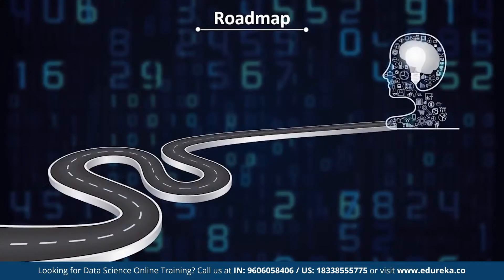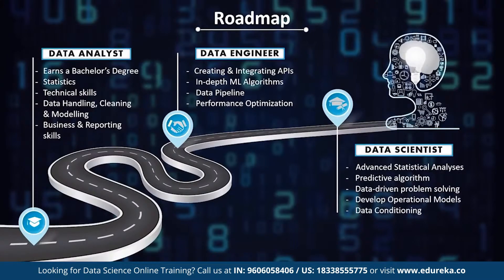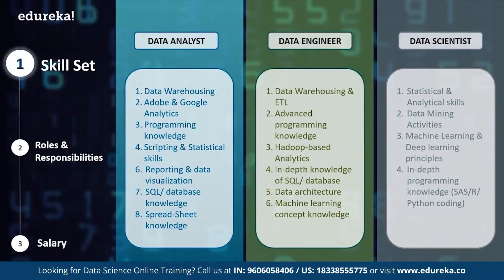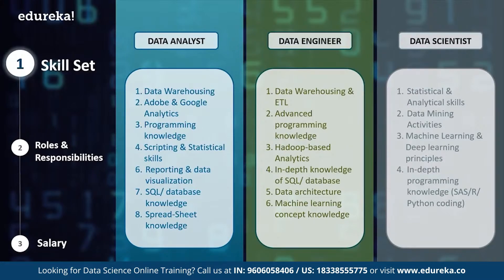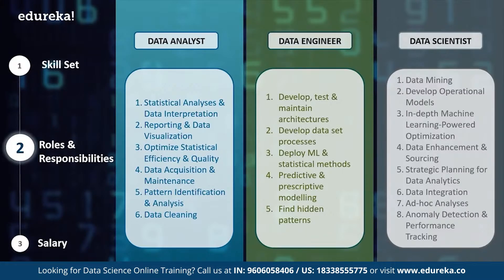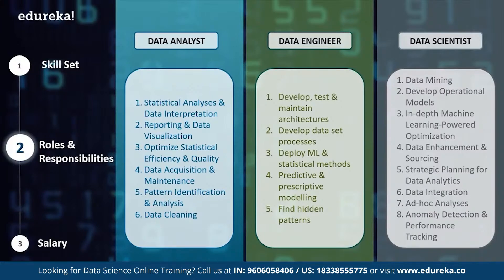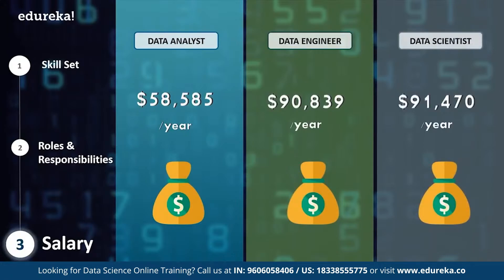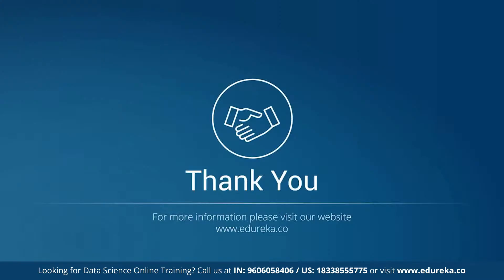Data Analyst vs Data Engineer vs Data Scientist | Data Engineer Certification | Edureka Rewind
This Edureka video on "Data Analyst vs Data Engineer vs Data Scientist" will help you understand the various similarities and differences between them. Also, you will get a complete roadmap along with the skills required to get into a data-related career.
Below topics are covered in this video:
00:00:00 Introduction
00:01:05 - Who is a data analyst, data engineer, and data scientist?
00:02:32 - Roadmap
00:03:48 - Required skill-sets
00:05:34 - Roles and Responsibilities
00:07:16 - Salary Perspective